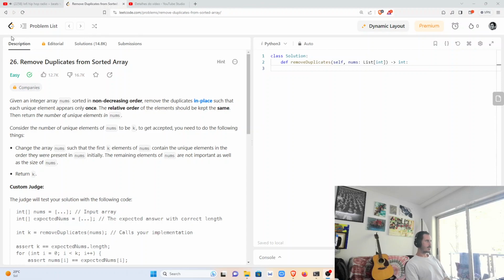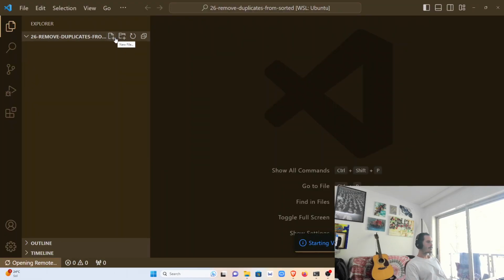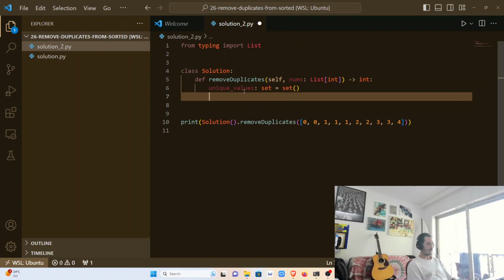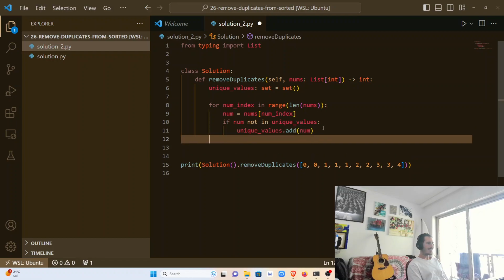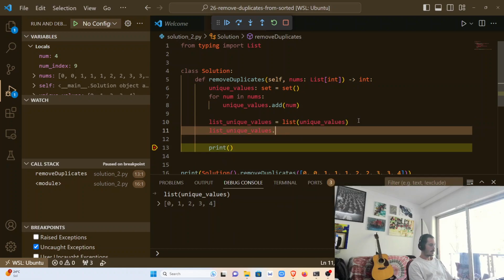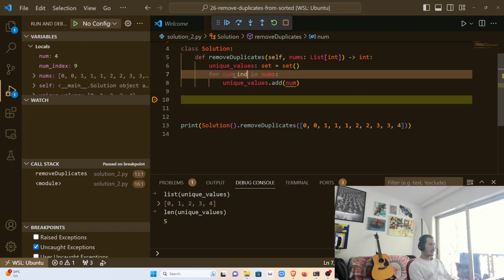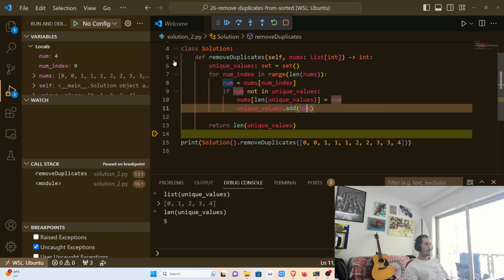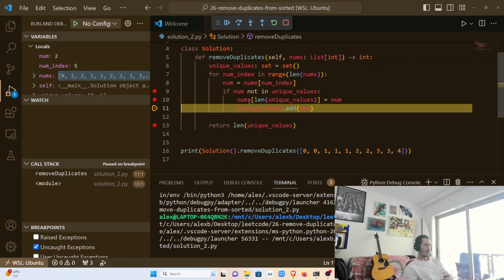💻Solving All LeetCode Problems with PYTHON 🐍 - 26 Remove Duplicates from Sorted Array